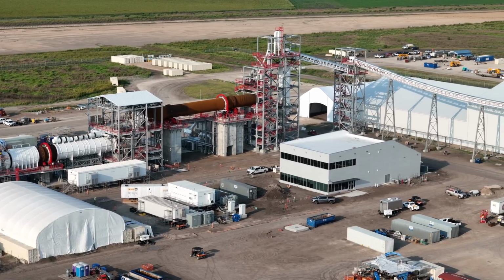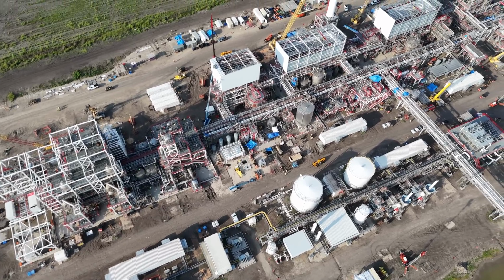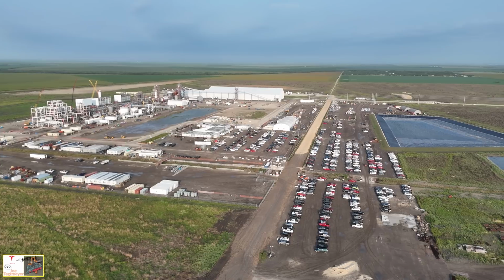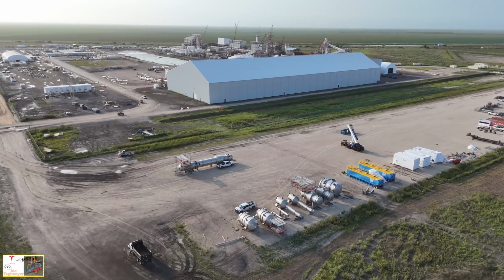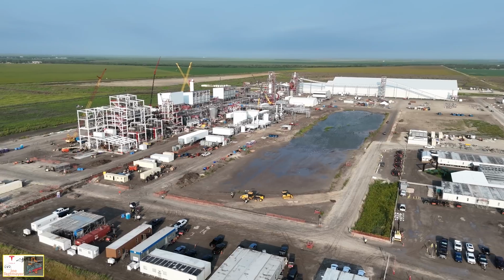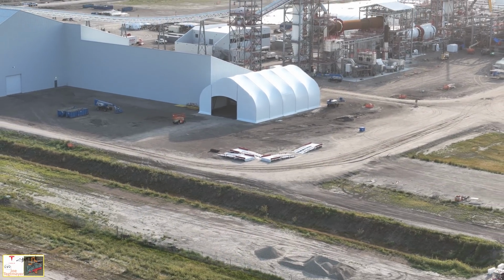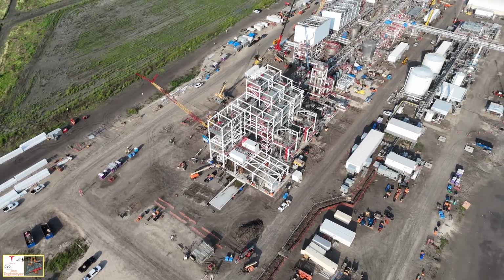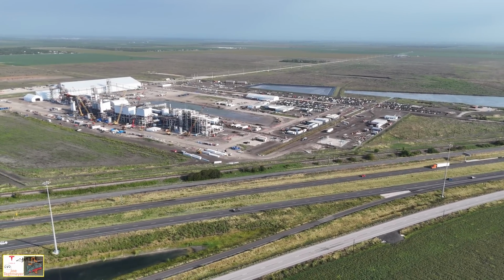Tesla Lithium Plant Review & Discussion! 27 May 2025 Development Site & Operations Update (07:35 AM)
A beautiful day to fly over the Lithium plant, with decent winds, abundant early morning sunshine and great lighting conditions! I start with a run up and over the frontage road giving an expansive overview of the entire site and I hope this helps put into context where all the detailed sections of the plant are that we will see later in the video.

Many other details updates that you will see, and we will talk about in the video!

Timestamps:
Introduction & overview with discussion & illustrations: 0:06 to 3::50
Lithium Plant Drone Flight & Narration: 4:08 to 20:31

Early in January, Tesla announced the first shipment of Spodumene Concentrate-6 (SC-6) had arrived to allow initial testing of the rotating kiln, and now the middle hydrometallurgical section is just about ready to begin initial testing. Overall, it does appear Tesla is on track for initial production of Lithium Hydroxide to begin by the summer.

While this first half of the plant comes on-line, I will be looking to see if they begin construction of the second half, or if they will delay this into 2026. In my opinion, Tesla is going to concentrate on just the first half and refine their processing and product while also looking to see what the macro environment for Lithium production looks like before starting on expansion construction.

The pond on the north end we saw under construction in previous videos is now complete and has some standing water in it. I still think this is a water reservoir for the plant and operations (it is not a Lithium brine tank) as there are still no water utilities supporting the plant.

The new small electrical substation next to the large raw materials warehouse appears fully operational now which is important as the is a critical element to overall plant operation.

I did not see the rail spur under construction yet, and this will be needed at some point before processing can begin to bring in the raw Spodumene Concentrate from the port of Corpus Christi. This will run along the south of the main plant construction site but so far.

More interesting discoveries and discussion in the main video! If you would like, please consider supporting me via Patreon (link is in the description of this video and in the video itself) so I can continue to make and share these incredible videos.